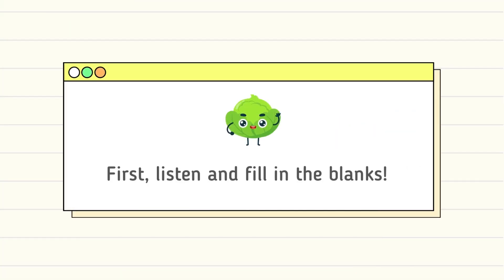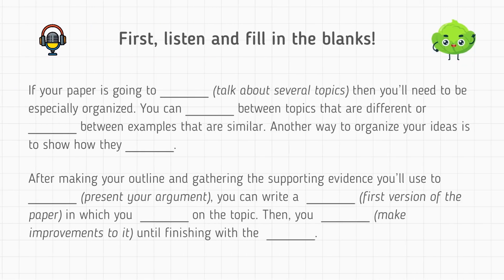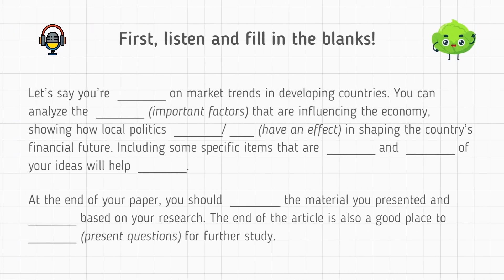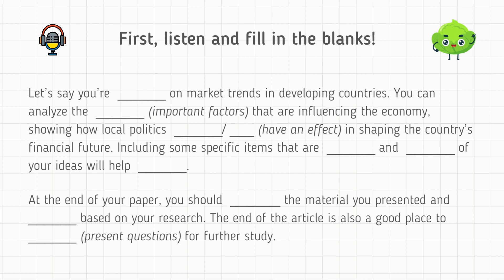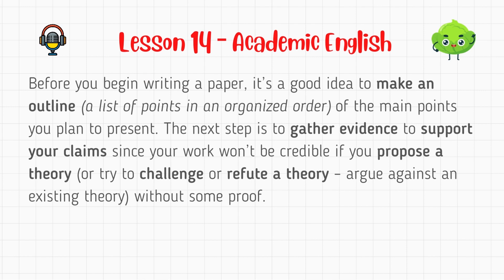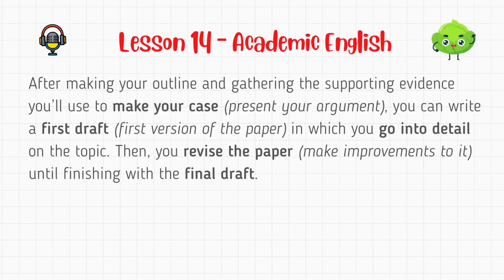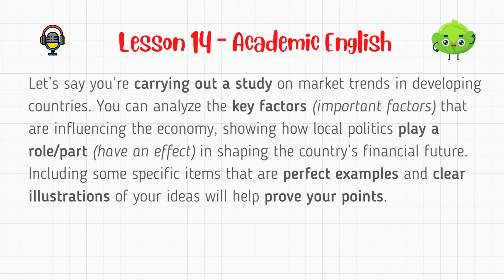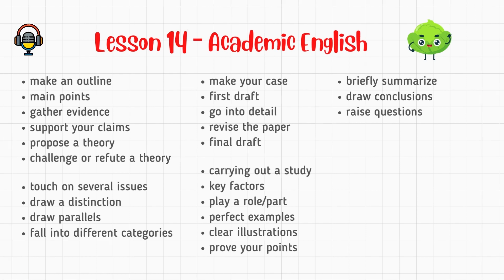1000 English Collocations ||| Academic English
1000 English Collocations ||| Academic English

Video này chúng ta cùng học các collocation tiếng Anh về chủ đề Academic English nhé!

➤ Please like and subscript if you find this video helpful! Thanks a lot! ♥♥♥